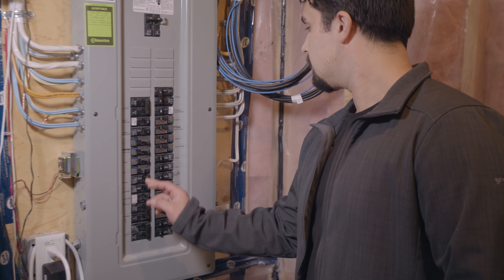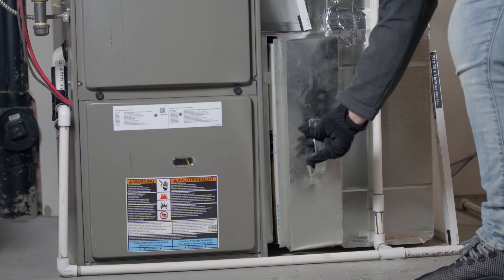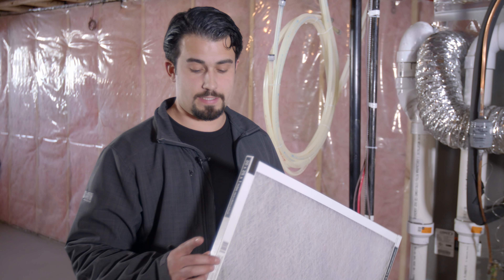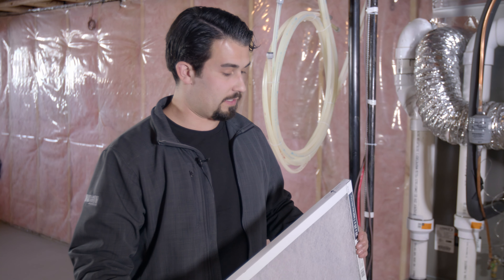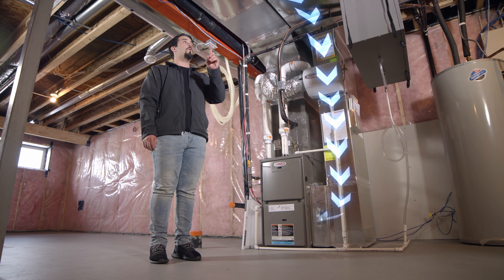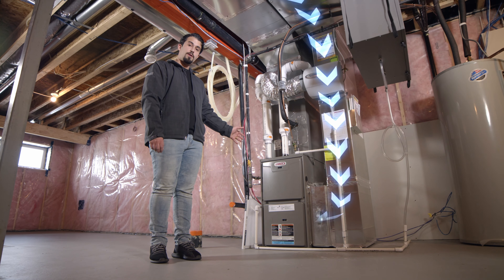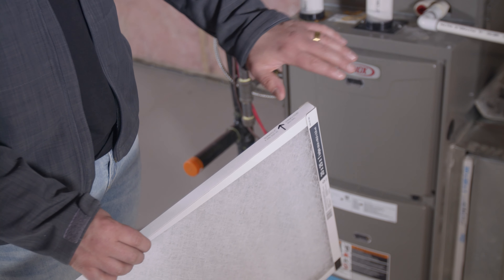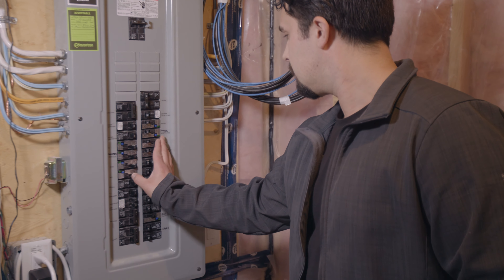How to Replace Your Furnace Filter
Here's how to replace your furnace filter:

1. As usual, safety first.Turn off your furnace before attempting to replace the filter.

2. Next, find the furnace filter. It's usually located in the middle of the furnace.

3. Slide the filter out and check to see if it's clogged up with dirt and debris. If it is, this means it's time to place in a new one.

4. Use a filter that is designed for your specific furnace, and make sure to pay attention to the direction of airflow.

5. Get your new filter and slide it in where your old one used to be, making sure the airflow arrow is pointing to the burner.

For the best results and to keep your furnace running efficiently, we recommend checking your filter monthly and changing the filter when it appears dirty, a minimum every 3 months.